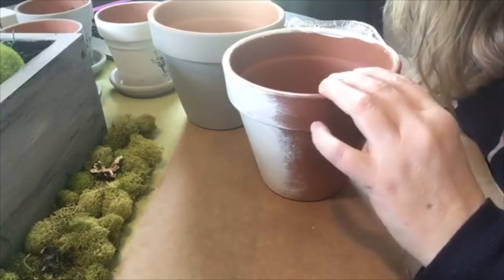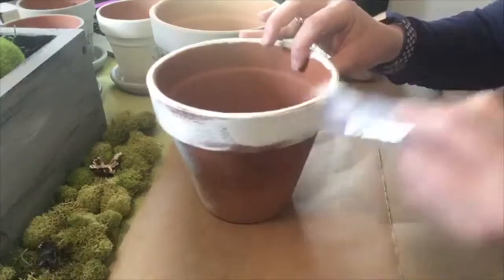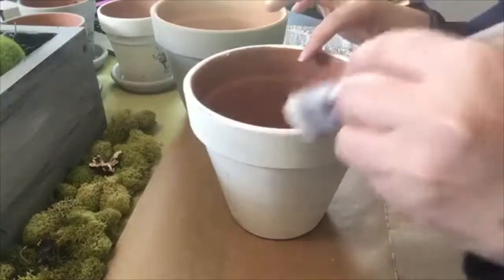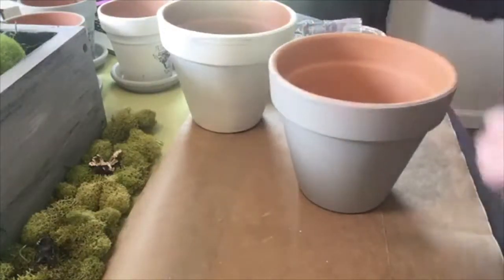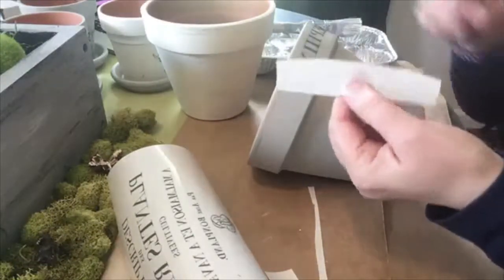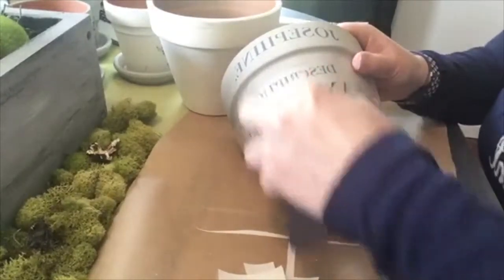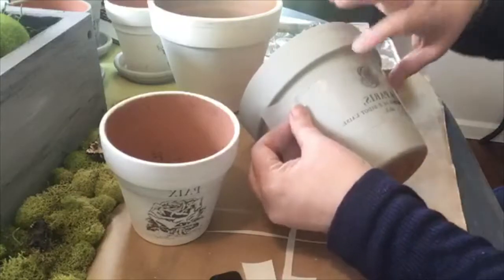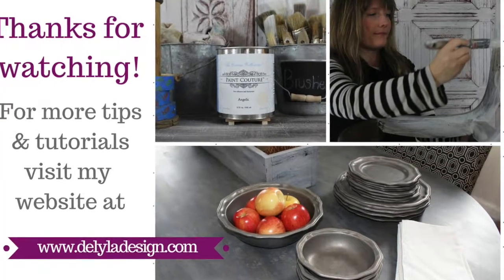French Clay Pots Using IOD Transfers and Paint Couture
I am making ordinary clay pots have a French-inspired finish by using Paint Couture and Iron Orchid Decor Transfers. There are several different sizes for you to choose based on the size of your clay pot. Paint Couture is a NO VOC water-based paint.